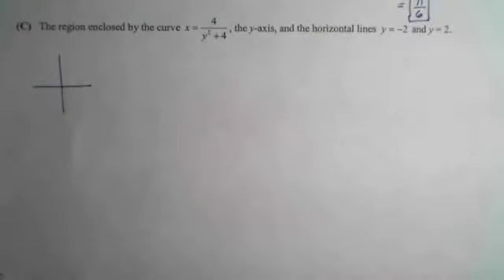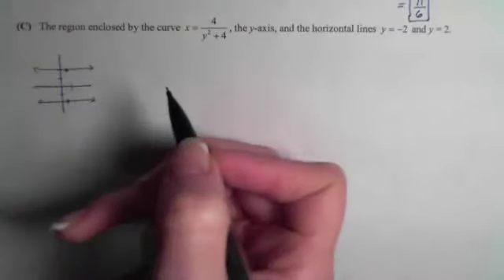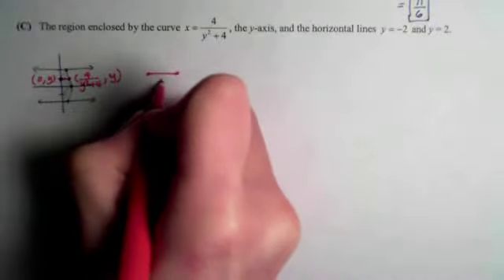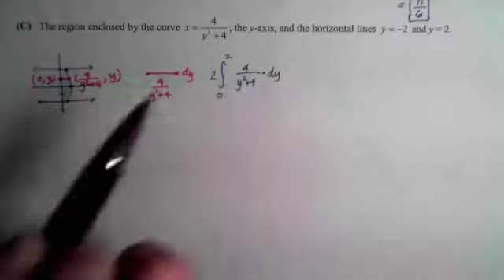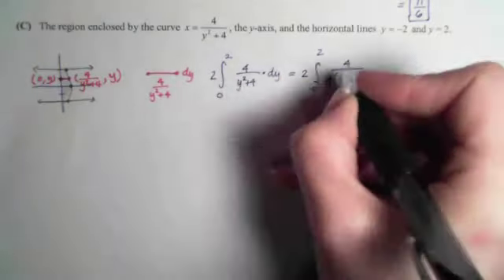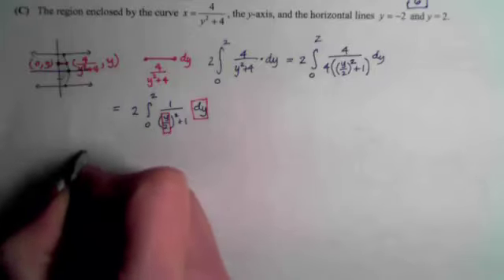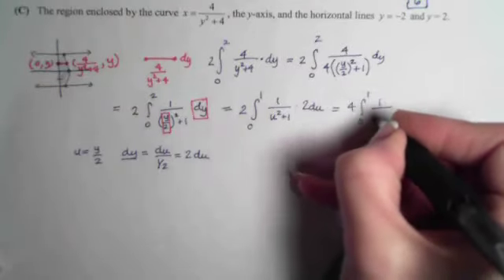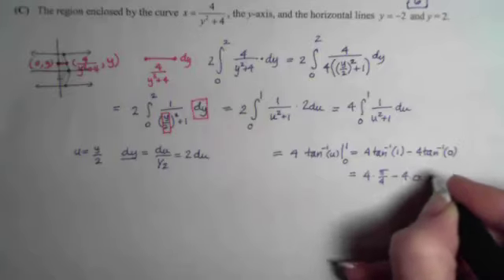6.01_to_6.03_review_02_part_c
6.01_to_6.03_review_02_part_c